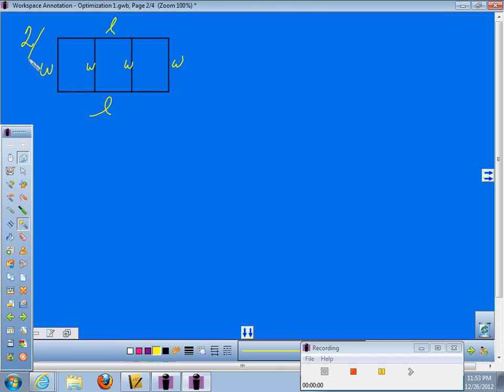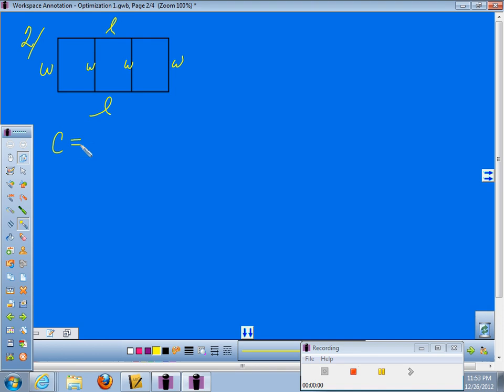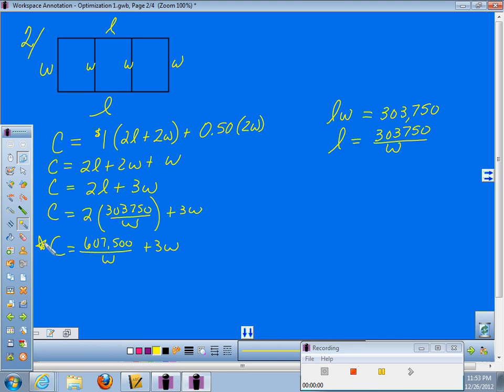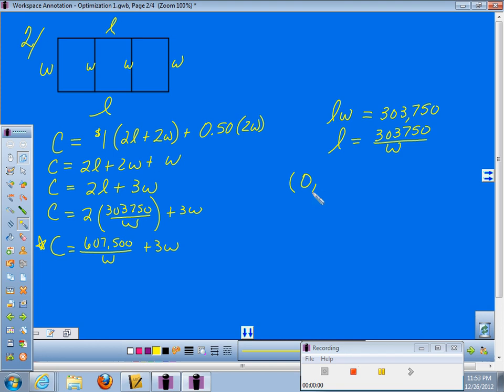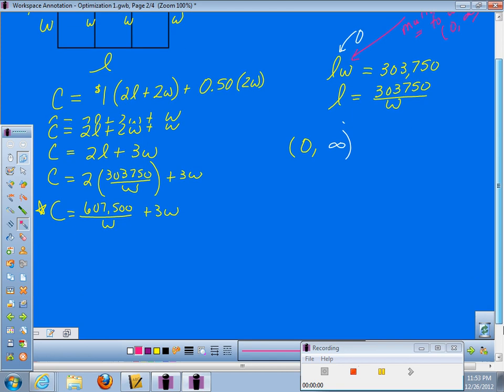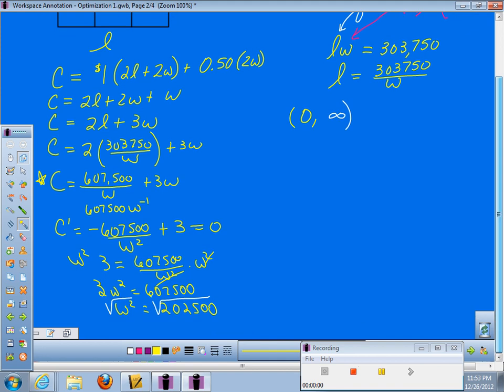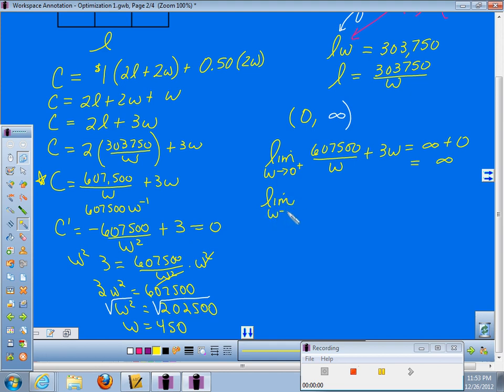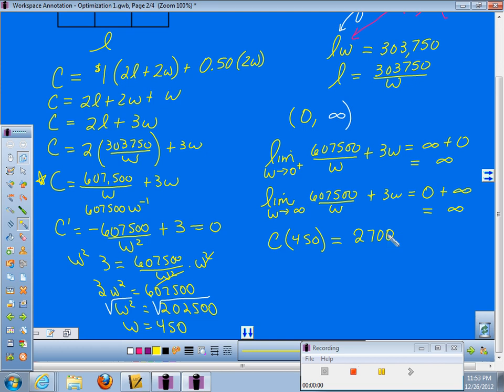Optimization Part 2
Calculus Area & Profit Optimization ProblemsCalculus Area & Profit Optimization Problems